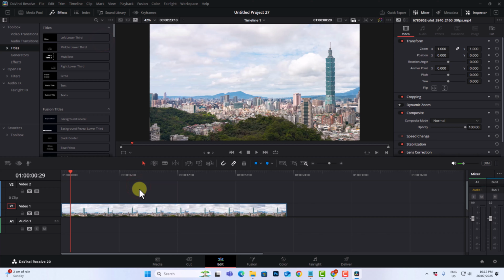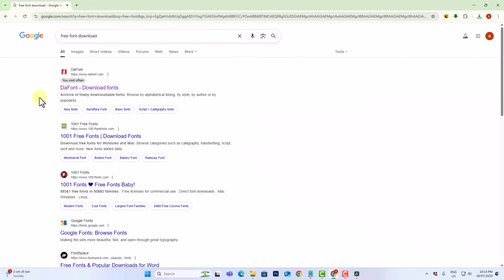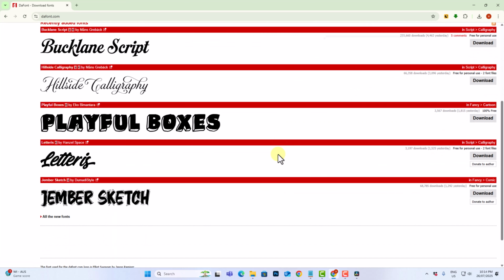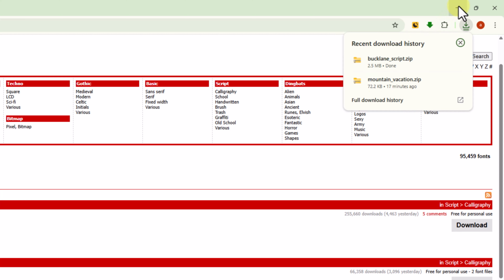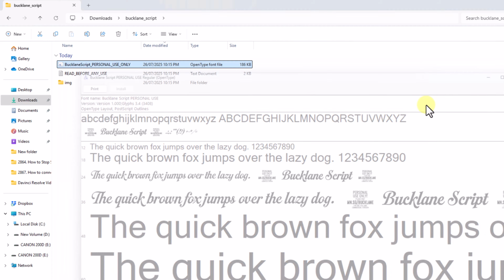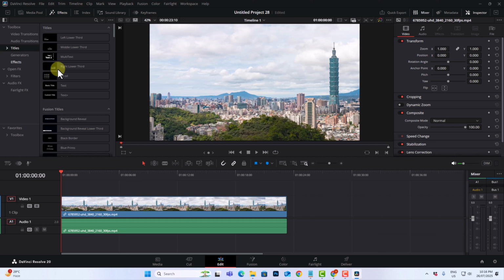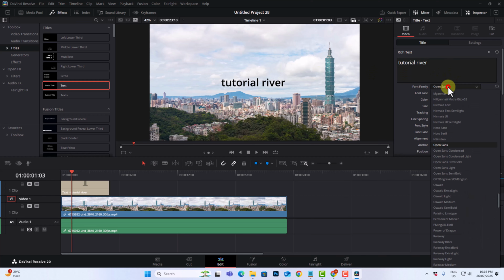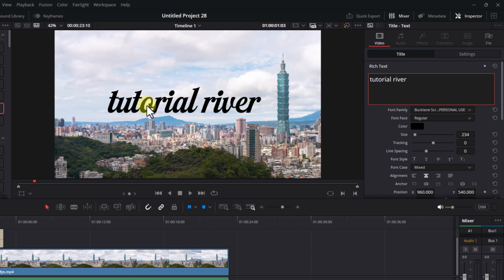How To IMPORT FONTS In Davinci Resolve 20 (Tutorial)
In this video, I'll show you exactly how to import custom fonts to DaVinci Resolve. I'll also show you where to find some free fonts too!